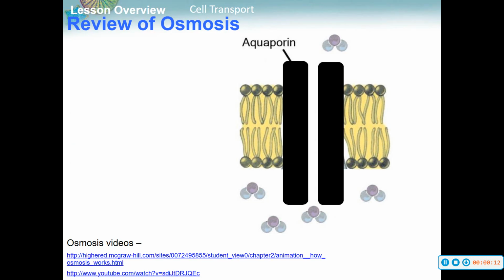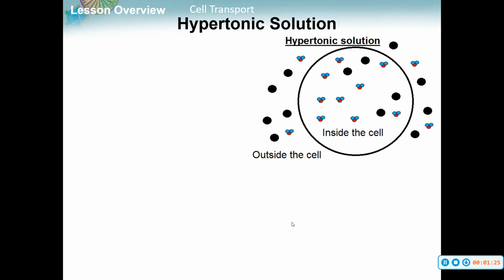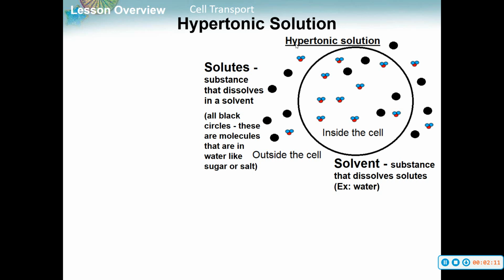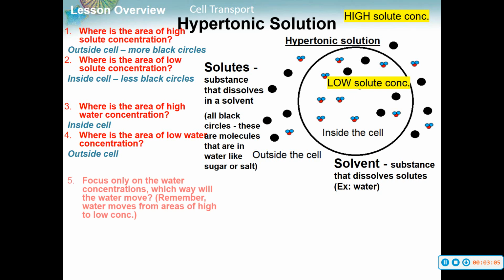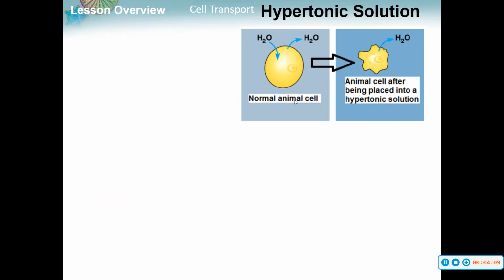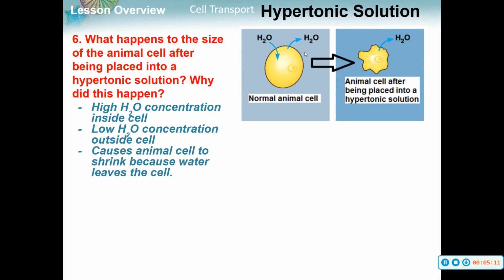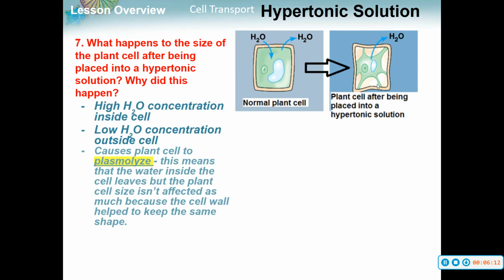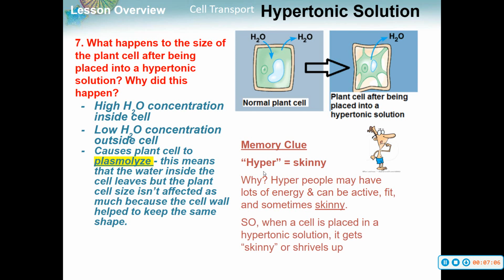Osmosis Tonicity Part 1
Osmosis is the movement of water from areas of high to low concentration.  This video (along with part 2) will talk about how water moves into or out of cells when placed in different types of solutions